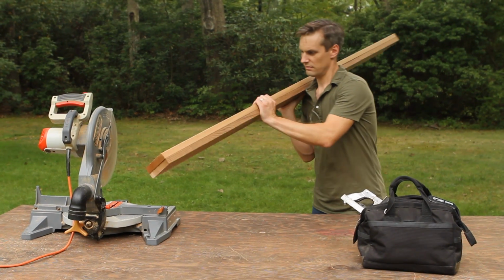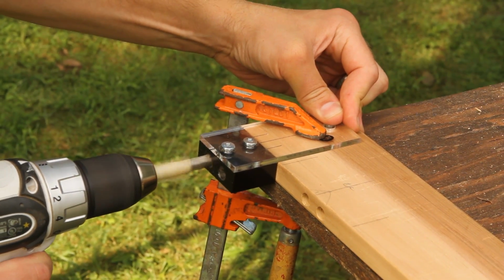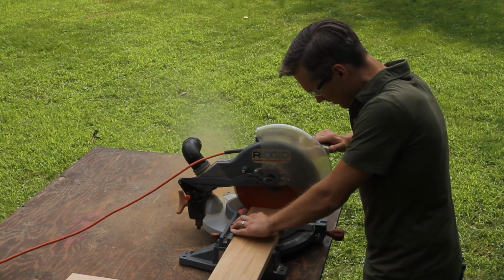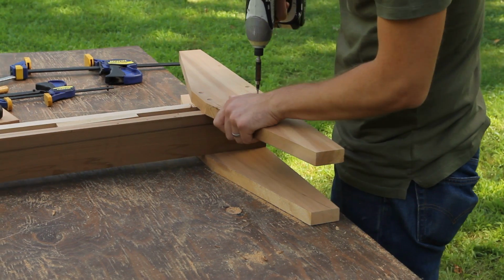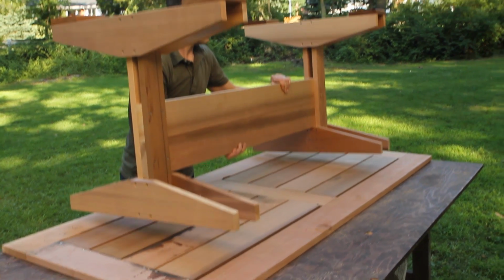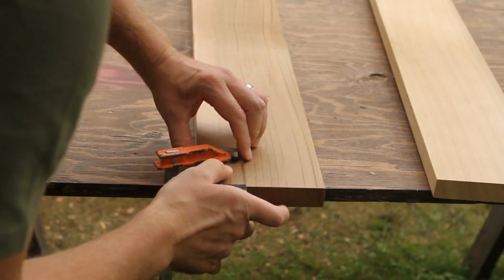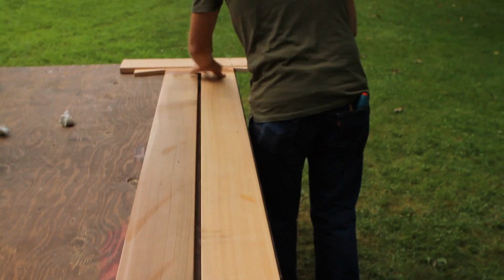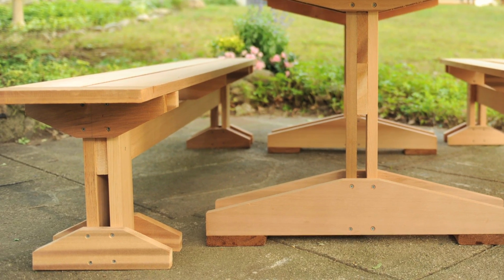How to Build a Picnic Table and Benches | This Old House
In this video, This Old House contributor Christopher Beidel shows how to build a trestle-and-slat design picnic table and benches. (See below for a shopping list and tools.)

Shopping List for How to Build a Picnic Table and Benches:
- 5/4x4. Get three 8-footers for the benches and one 10-footer for the table.
- 5/4x6. Get two 8-footers for the benches and seven 10-footers for the table.
- 5/4x10. Get one 6-footer for the table.
- 3/8-by-2-inch spiral-cut
- wood dowels
- exterior-grade wood glue
- 3/4-inch brass or stainless-steel screws
- 1 1/2-inch deck screws

Tools for How to Build a Picnic Table and Benches:
- Measuring tape
- Miter saw
- Clamps
- Straightedge
- Router with a 3/4-inch straight bit
- Bar clamps
- Combination square
- 3/8-inch doweling jig.
- Drill/driver
- 3/8-inch twist bit
- 1/8-inch bit with a combination countersink
- 1/8]-inch twist bit
- Circular saw